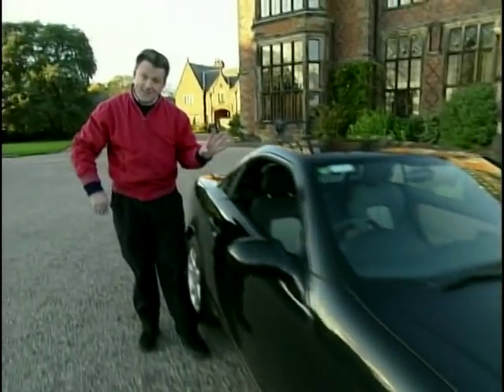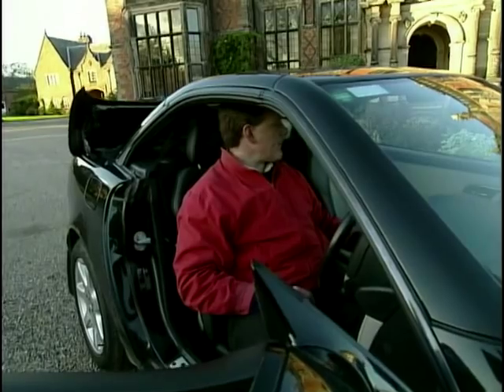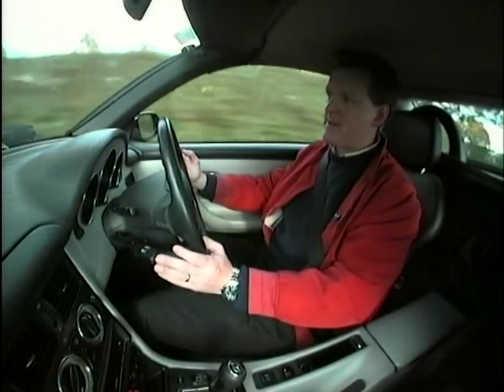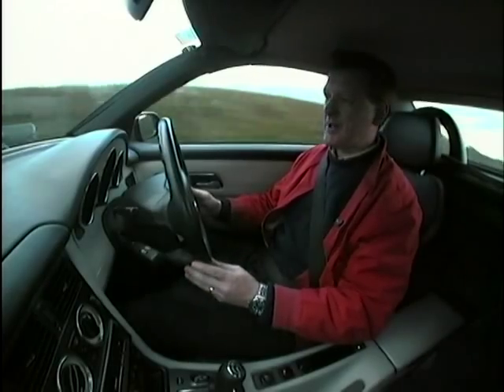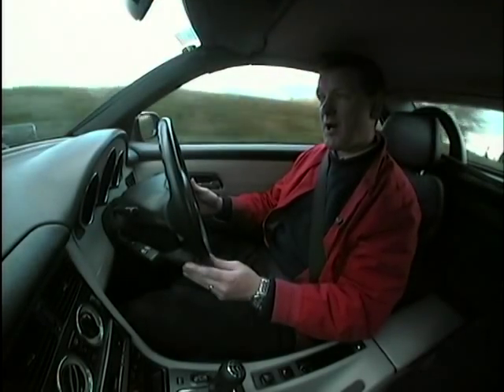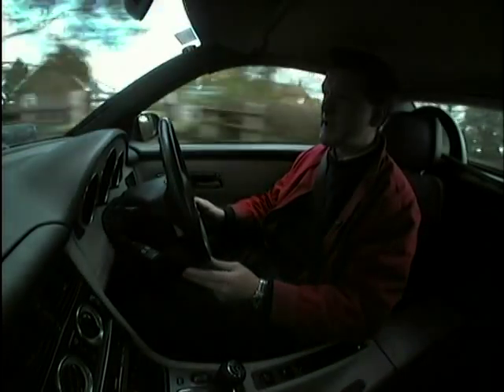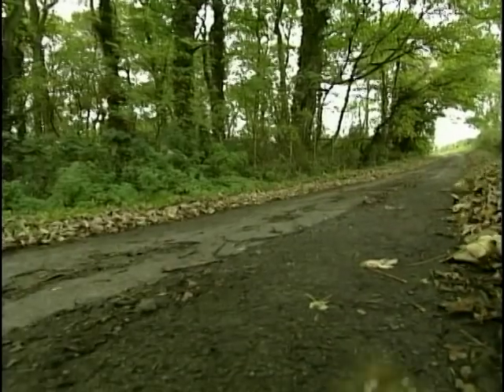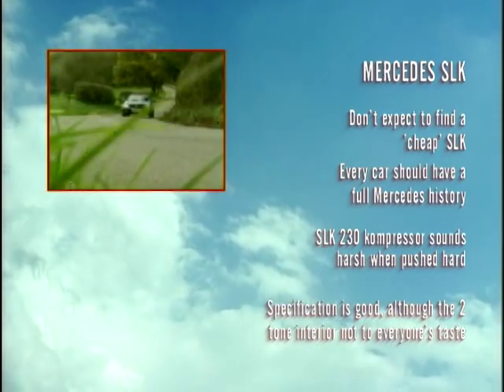1999 Mercedes-Benz SLK Kompressor 230 Overview & Buying Advice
Get ready to embark on a thrilling journey with Ian Royle who takes us on a captivating ride through the sleek and powerful 1999 model Mercedes-Benz SLK Kompressor 230, a hard-top convertible that oozes sophistication.

But that's not all – buckle up for an insider's guide as Ian spills the beans on navigating the second-hand market, providing invaluable tips to ensure you not only snag a fantastic deal but also maximize the bang for your buck.

Social Media